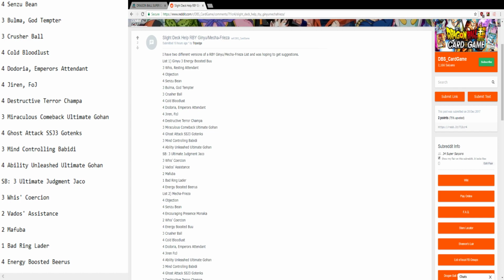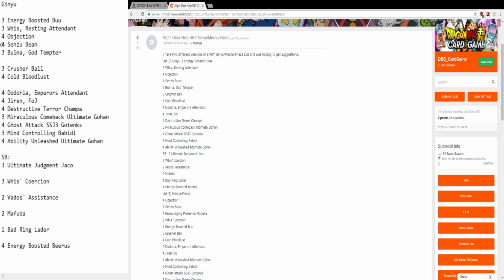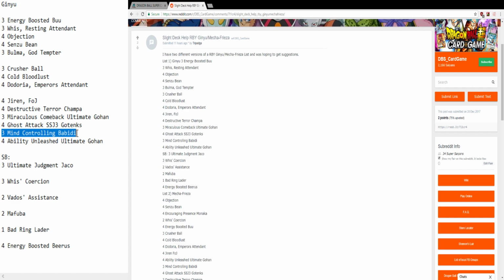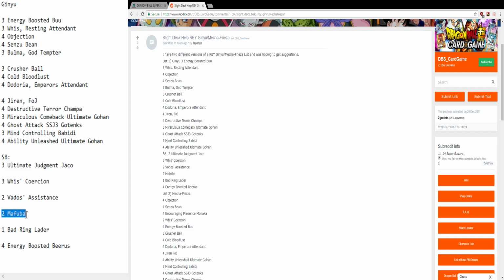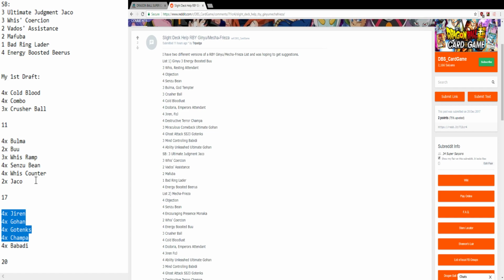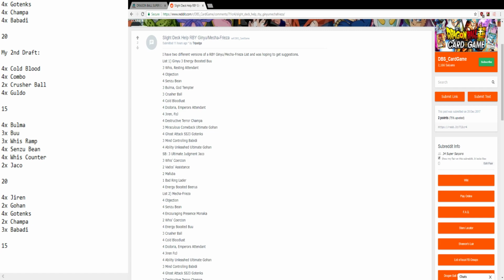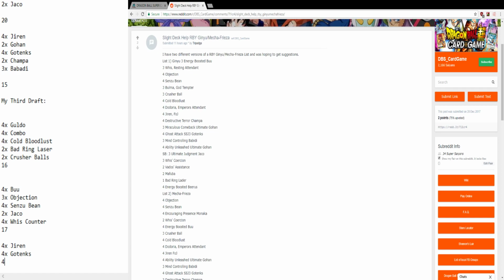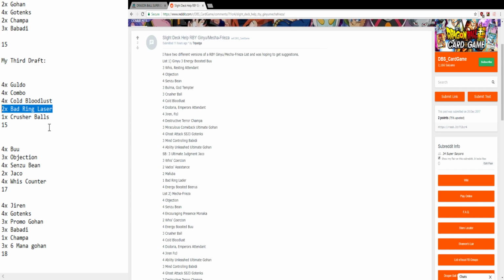Helping a Reddit post build a Ginyu Babadi Deck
Found a thread asking for help, decided to make this video to talk about what i think about when making a deck.